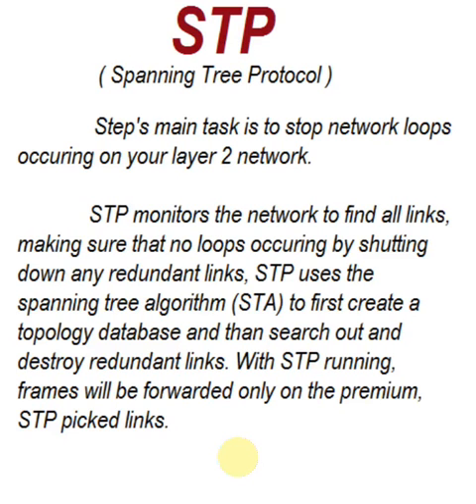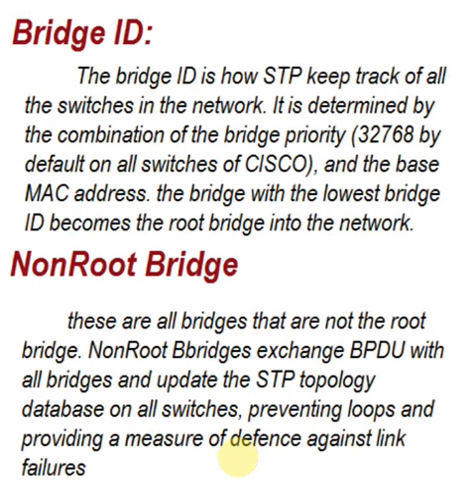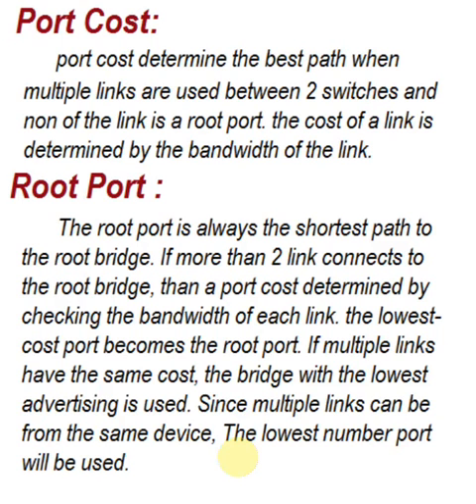CCNA 200 120 STP Overview 65 Of 66 Usmansheikh